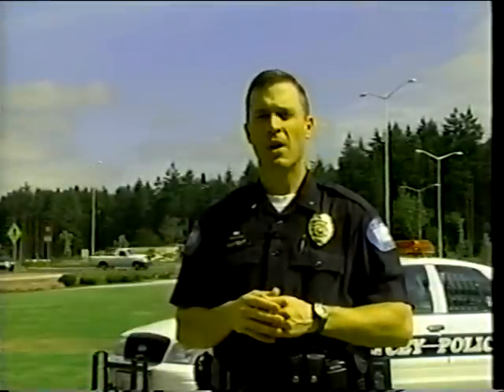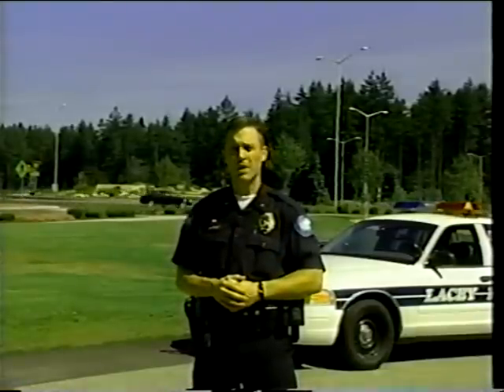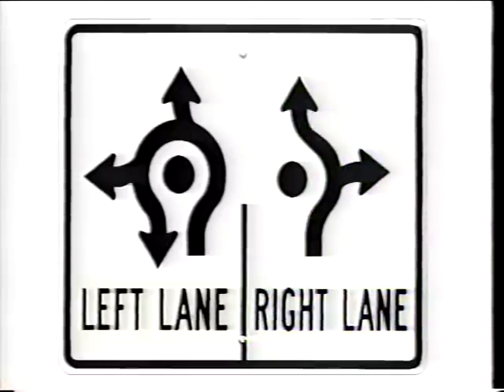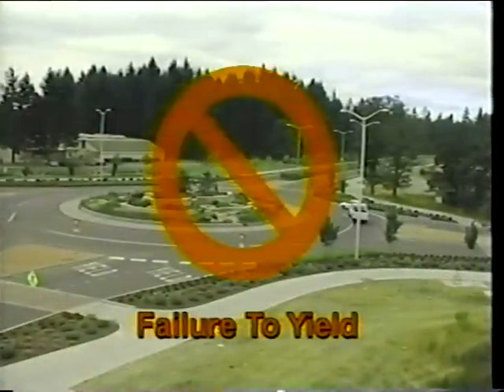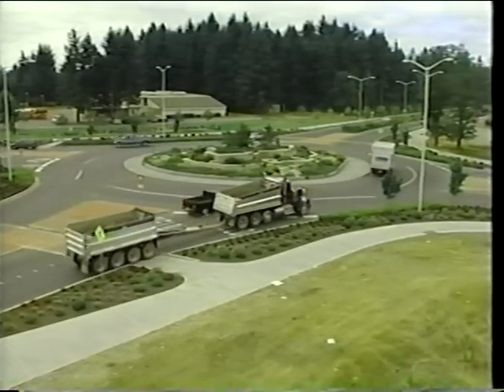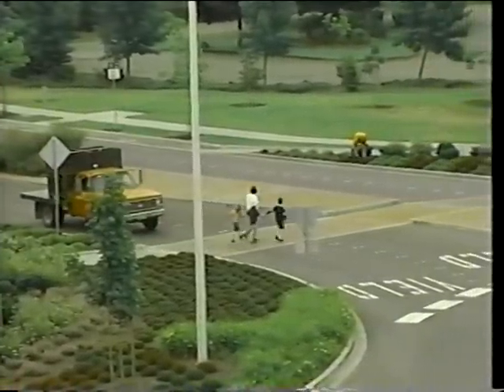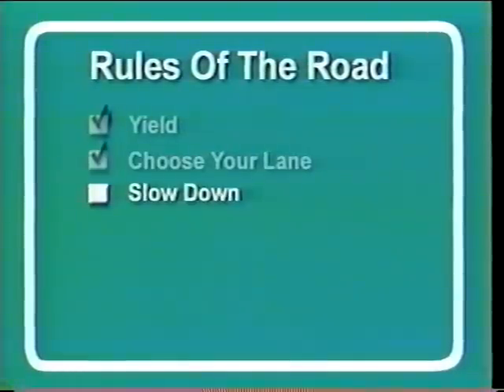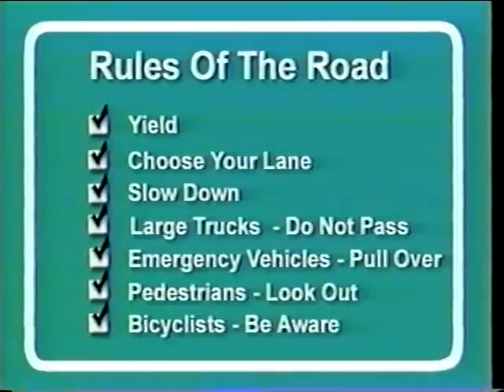Driving Modern Roundabouts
Driving Modern Roundabouts - Washington State Department of Transportation 2002 - Video VH-649 - Many communities are considering or have already constructed modern roundabouts, citing advantages such as reduced congestion and delay, improved safety, and reduced emissions. Using actual traffic footage to demonstrate what to do and what not to do, this video explains the rules-of-the-road at modern roundabouts, specifically: who has right-of-way and how to safely drive through a roundabout. The video also covers how to drive a roundabout when large trucks are present, and how to yield to pedestrians, bicyclists and emergency service vehicles.